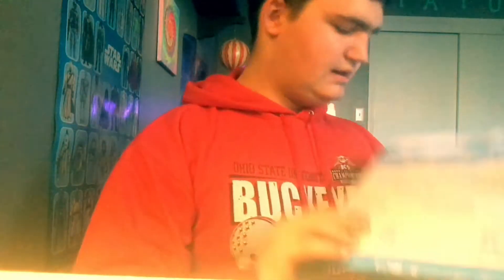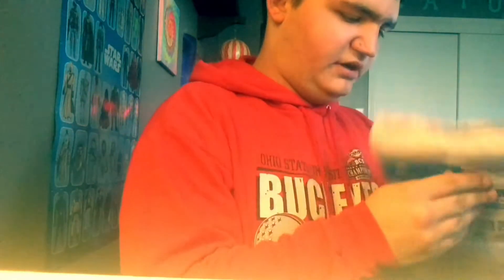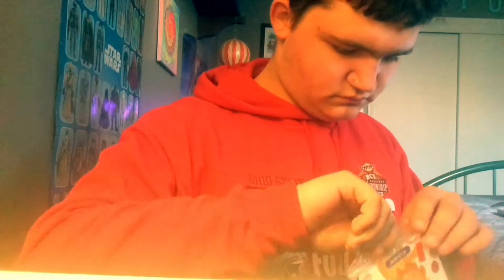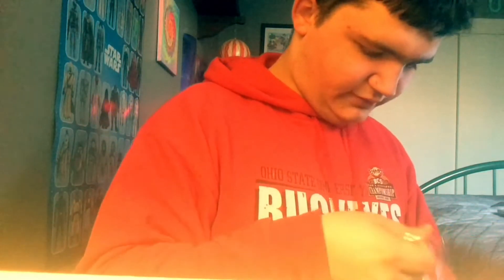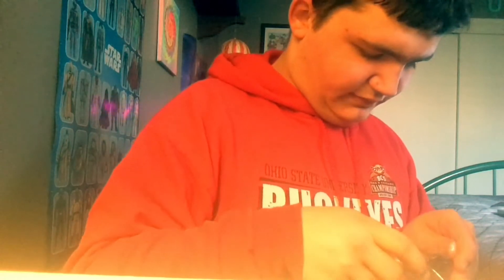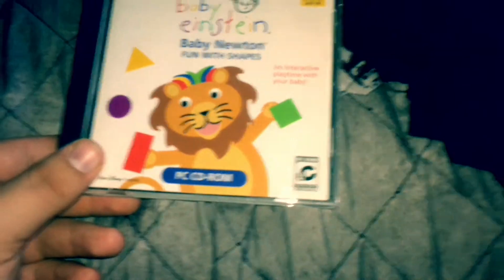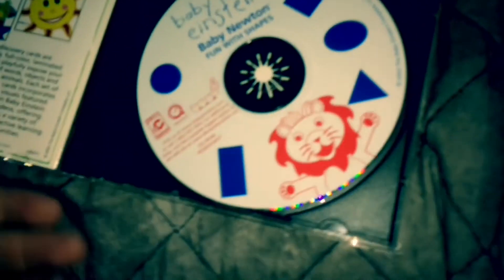Unboxing 3/8/2021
I got my First B.E. CD-Rom 💿